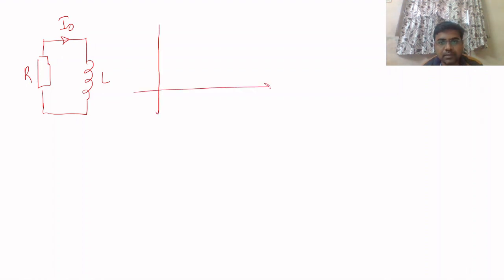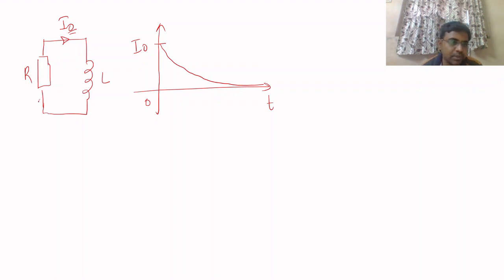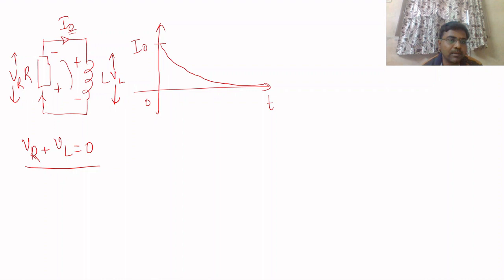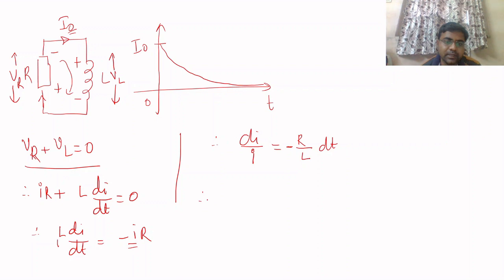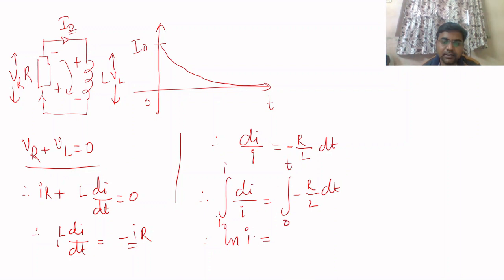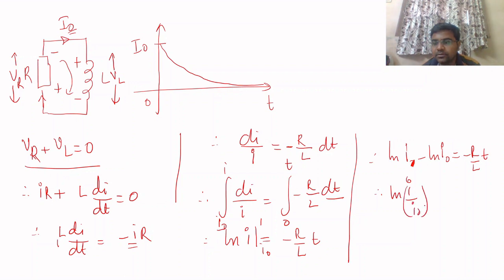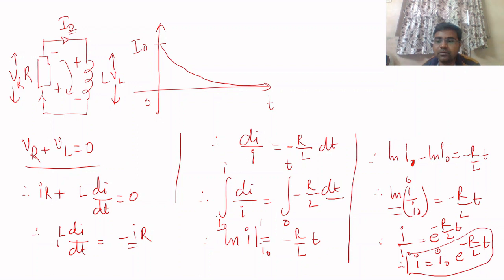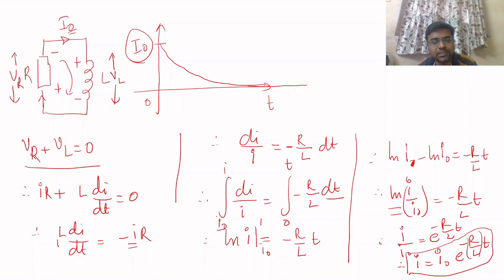Decay of Current in Series RL-Circuits - Basic Electrical Engineering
This video explains about the transient response of the Series RL Circuits without DC Source